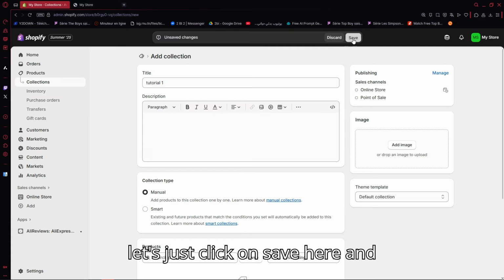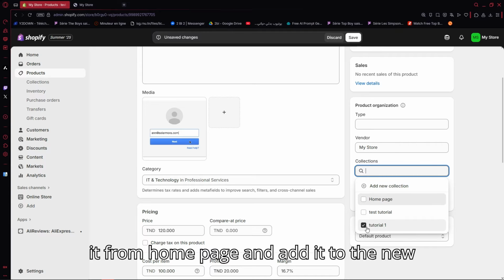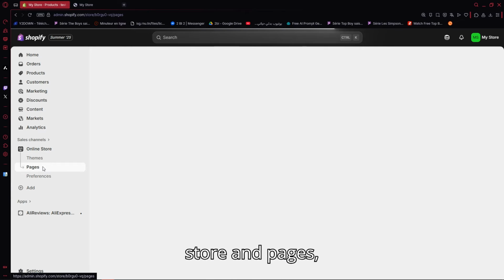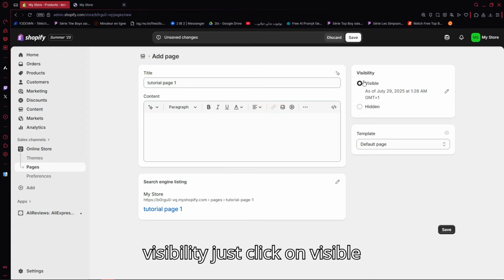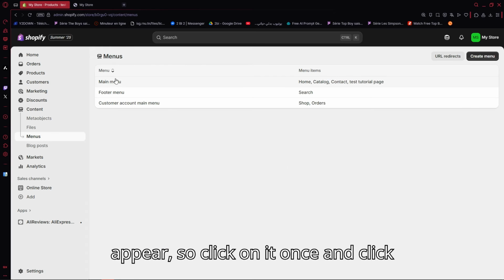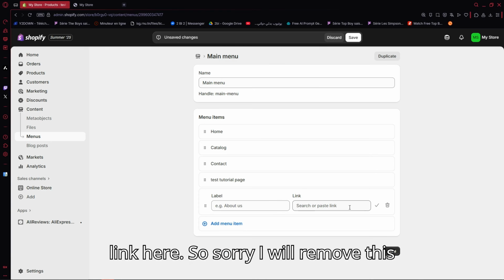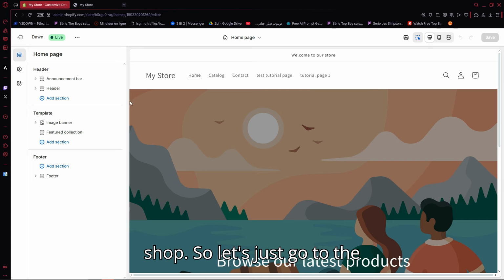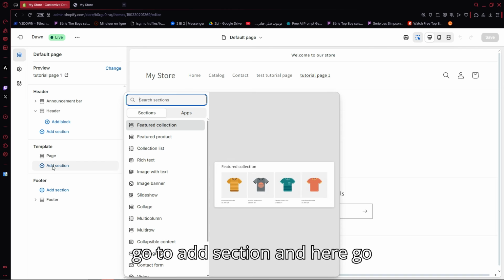How to Add Products to Pages on Shopify (2025)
Learn how to add products to any page on your Shopify store in this quick 2025 tutorial. Perfect for custom pages, landing pages, and more.